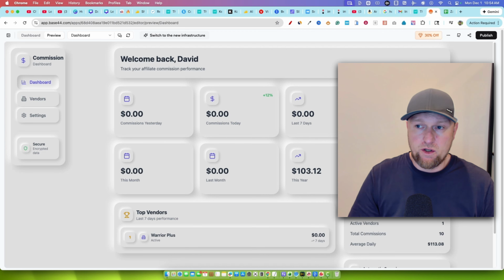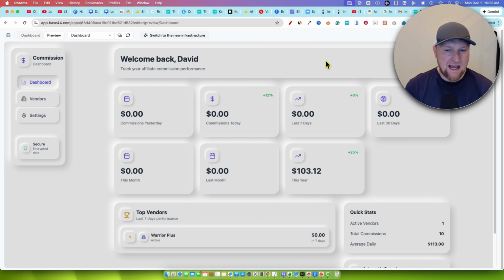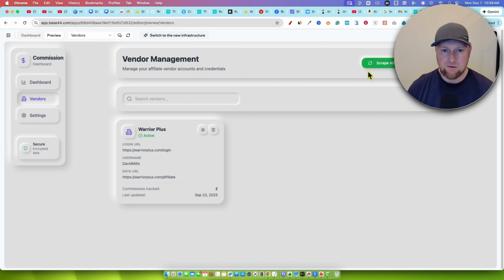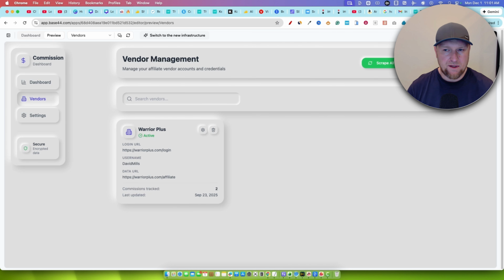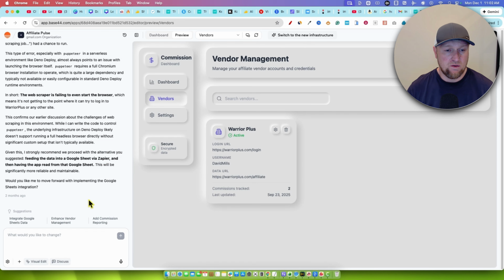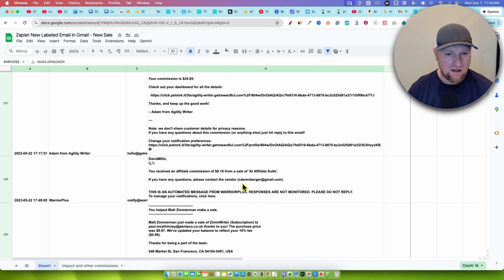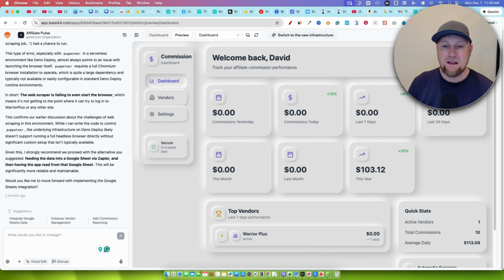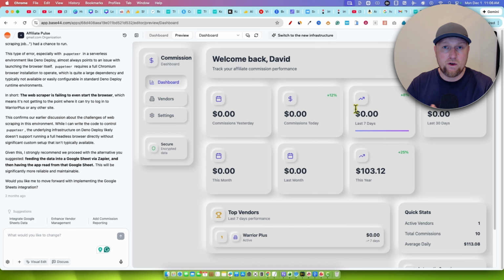I Coded My Own AFFILIATE Tracker & It's Insane (Vibe Coding Tutorial)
📊 Vibe Coding Method Course:
Currently $67 (only until Dec 3rd!) - Full 4+ hour course teaching you how to build and monetize your own apps. I built LTD Compass, launched it, got free traffic, and made $1000+ in revenue. Learn from someone who actually did it!

Build Your Own Affiliate Sales Dashboard with Vibe Coding - Step by Step Guide

In this Learn Wire episode, discover how to create an affiliate dashboard using Vibe coding. The host explains the process of integrating sales data from multiple platforms into one unified dashboard, highlighting the benefits and challenges of this method. Additionally, the video promotes the Vibe Coding Method course, a detailed, four-hour tutorial on app creation without prior coding experience. This course includes lessons on payment gateway integration, AI prompting, and using tools like Base 44 and Google Sheets for data management. The course is available at a discounted rate for a limited time.

00:00 Introduction to Affiliate Dashboard
00:25 Challenges and Solutions in Vibe Coding
00:58 Overview of Vibe Coding Method Course
01:17 Course Details and Benefits
03:15 Special Launch Offer
04:40 Building the Affiliate Dashboard
06:59 Troubleshooting and Problem Solving
08:16 Alternative Solutions and Recommendations
10:18 Practical Application and Future Plans
13:21 Conclusion and Final Offer